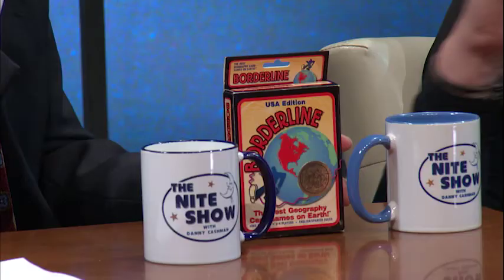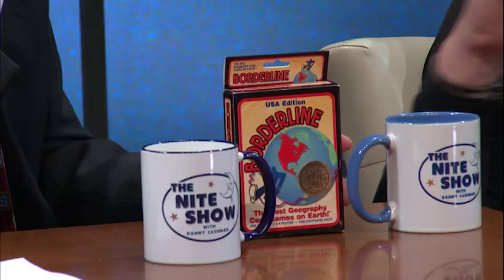Nite Show Highlight - John Davidson: Borderline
John Davidson stopped by The Nite Show talking about game shows...and his own card game, developed by he and his wife called Borderline.

Check it out here, and then catch FULL episodes of The Nite Show with Danny Cashman Saturday nights at 11:30 on WABI TV5/Bangor; Saturday nights at 10:30 on FOX 23/Portland; Saturday nights at midnight on WAGM FOX 8/Presque Isle; and late night Saturdays at 1 a.m. on WGME CBS 13/Portland